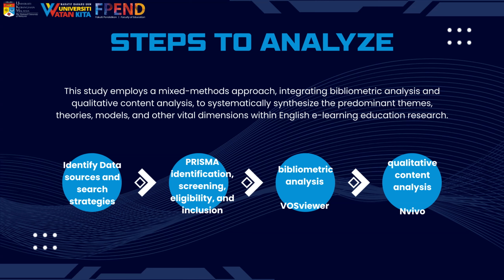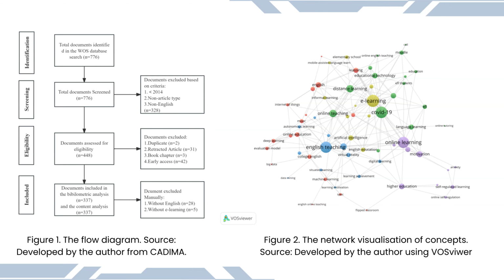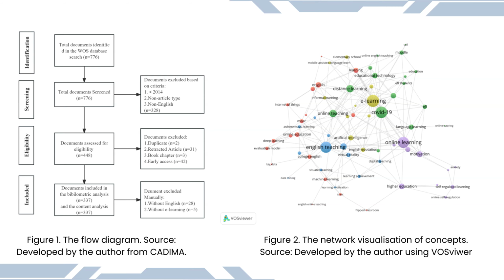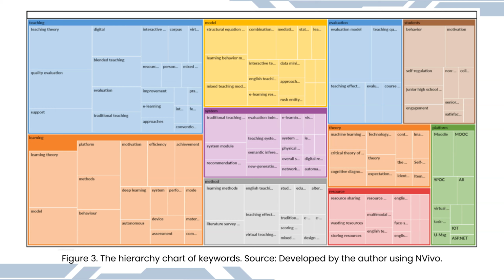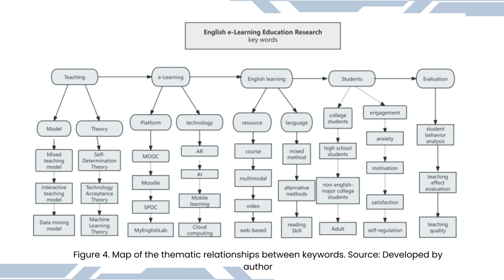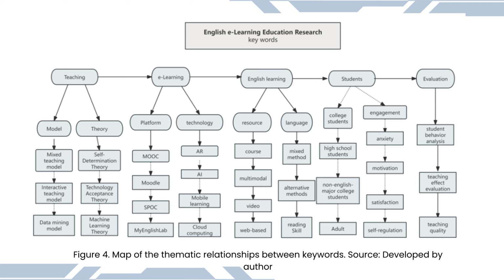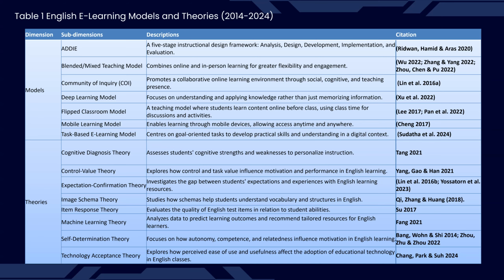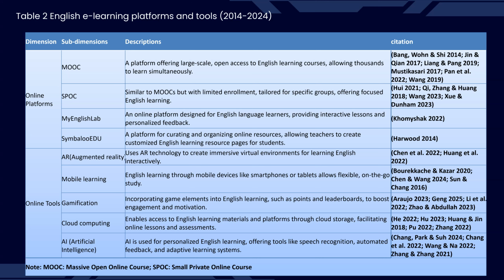6th International Technology-Enhanced Language Learning Symposium ID072 paper presentation